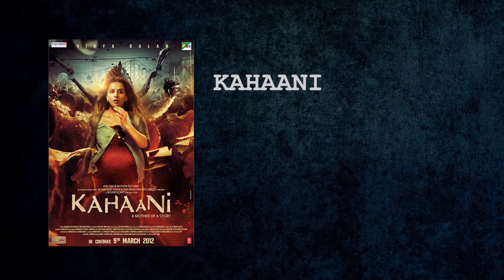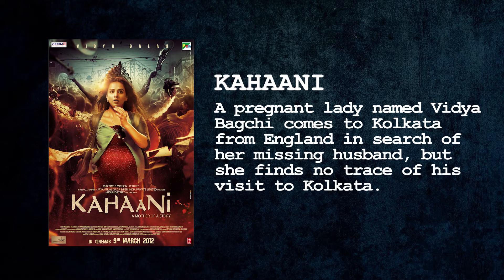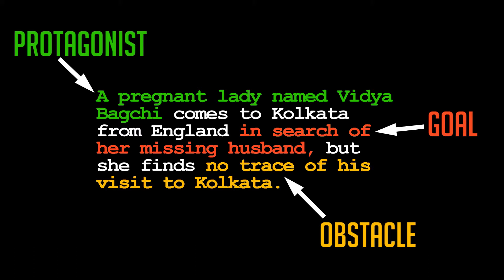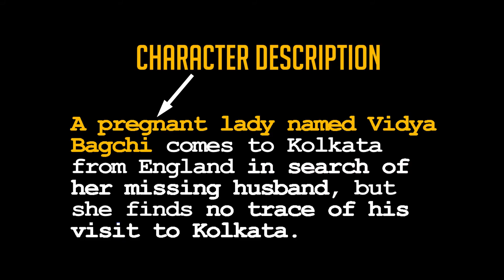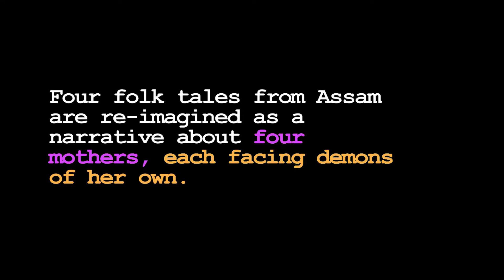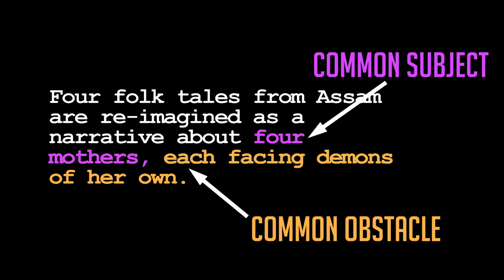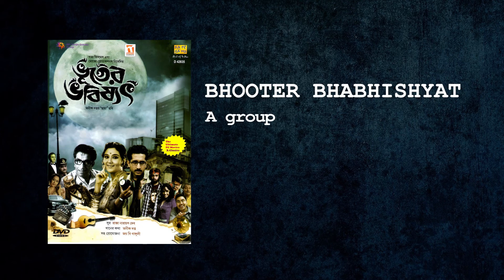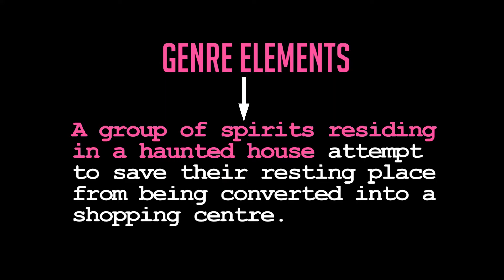Why Loglines Are Great?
In this video, we will discuss why loglines are great. The logline is such a useful tool in screenwriting as well as marketing.

As examples, we look at loglines for the films Kahaani, Bhooter Bhabhishyat, A Wednesday, Kothanodi & Mayabazar 2016.